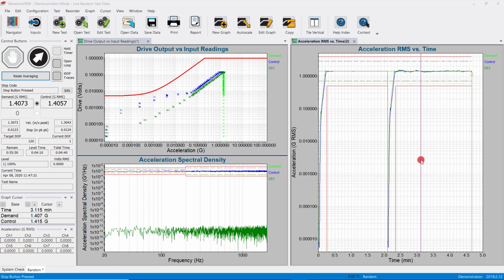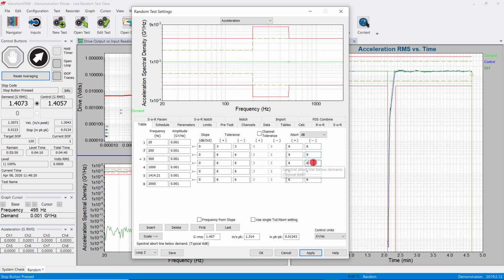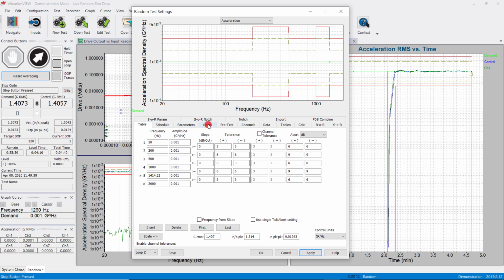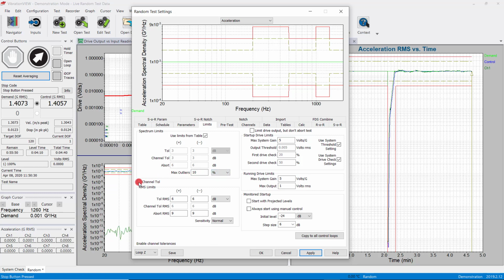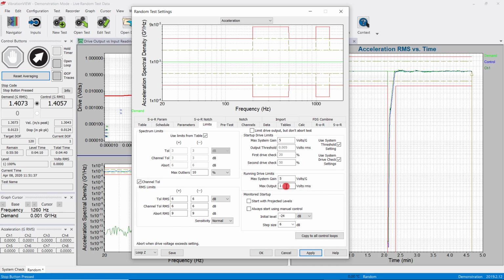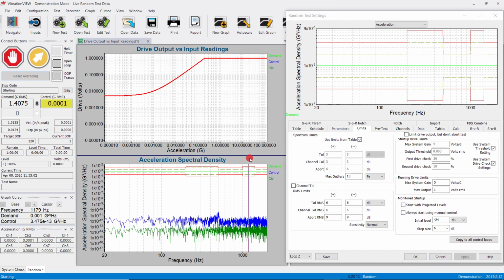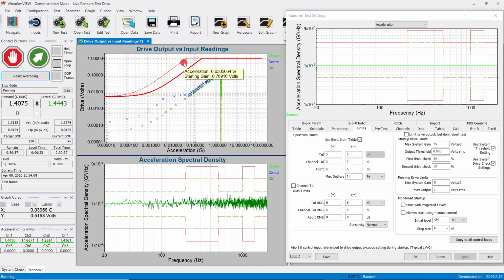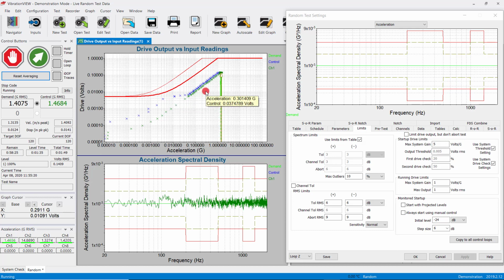VibrationVIEW Random Limits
Vibration testing random test limits